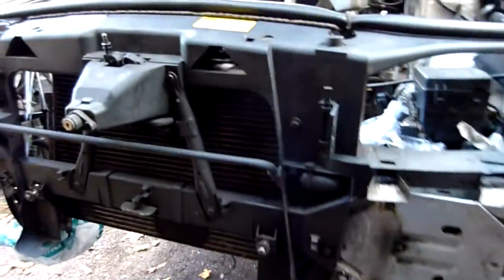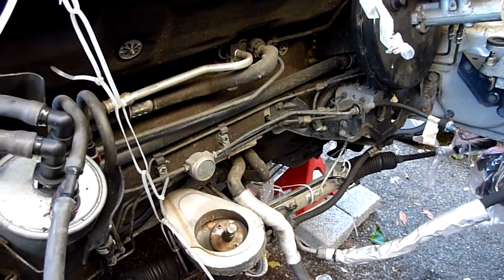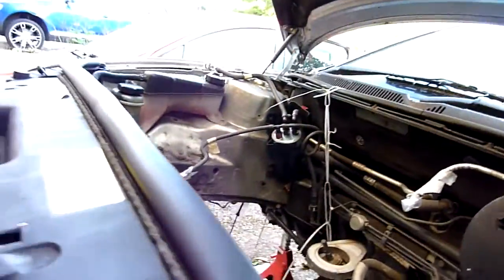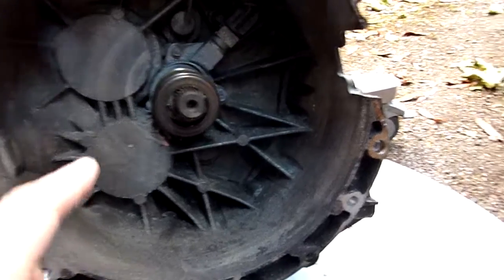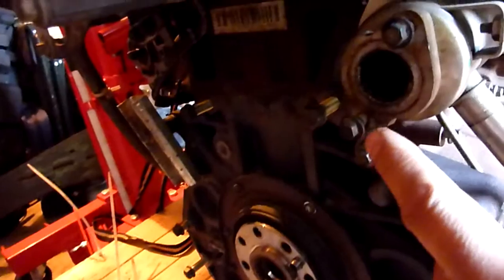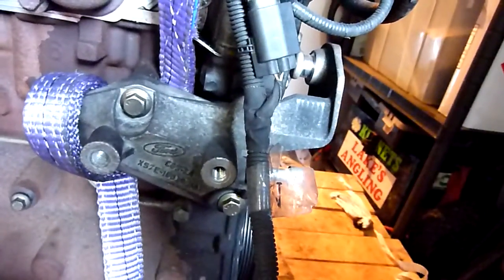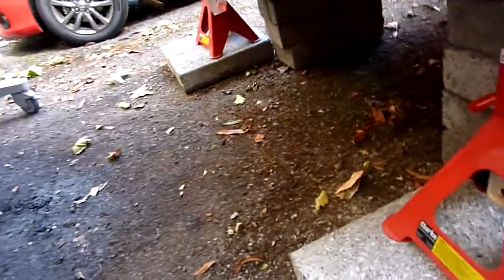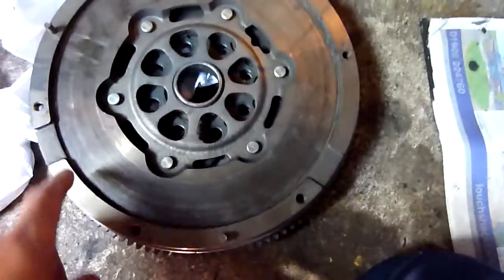How to remove engine for Mondeo 2L Diesel Estate 2003 to 2007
Amazon: Duplex Webbing Lifting Sling Strap Strop 1,000kg 1 ton 35mm wide (2 x 2 metres)

Amazon:Queiting 500kg Engine Support Double Beam Bar Stand Motor Traverse Lifter Gearbox Support Car Support Frame

Amazon: Warmiehomy 2 Ton Hydraulic Folding Engine Crane Stand Hoist Lift Jack with Wheels Workshop Hydraulic Use (Black)...

Amazon: Engine hoist leveller...1500lb 700kgs Car Engine Leveler for Engine Crane Lift Hoist Balancer AU086...

Amazon: 718 Pcs Tool Set Case Mechanics Kit Box Organize Castors Toolbox Trolley + Free Glove

Amazon: Clarke 450 powerful Newton Meter Mains Impact Wrench - cheapest current price £69

Amazon: quality 4 way Goodyear spanner 17mm, 19mm, 21mm, 23mm £13

Amazon: Car ramp extenders (gets lower profile cars up the above ramp